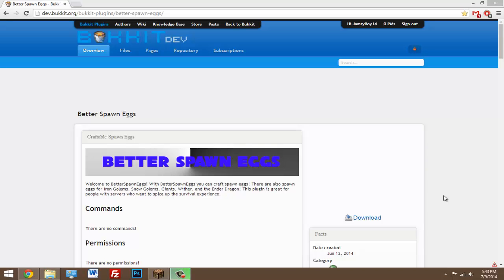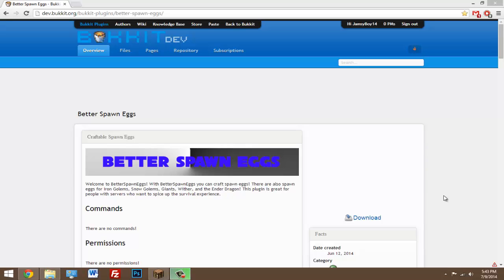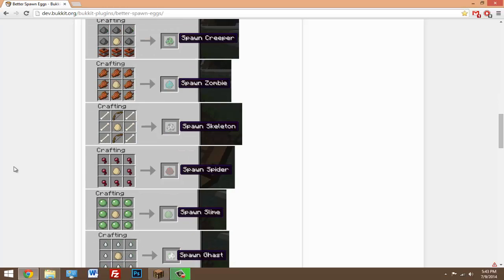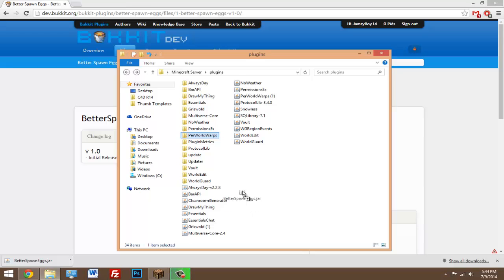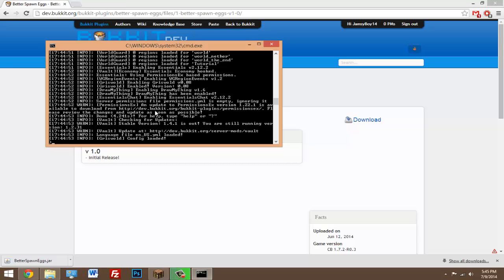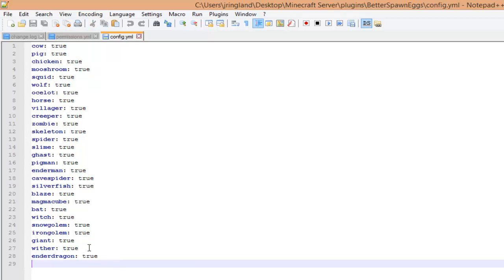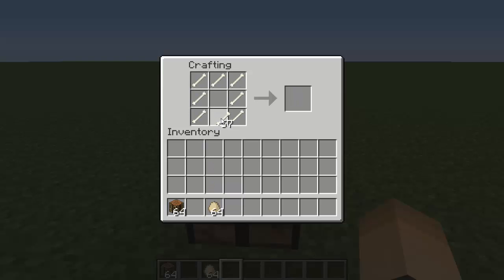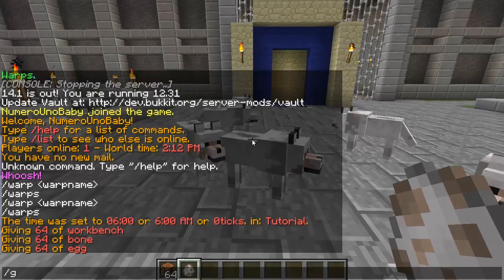Minecraft | BETTER SPAWN EGGS (Let players craft mob eggs!) | Plugin Tutorial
Finally your players don't have to beg for you to give them spawn eggs.. if they can't the right materials they can do it themselves!